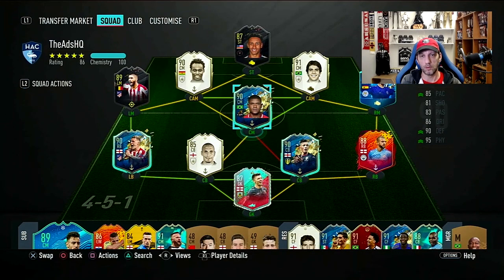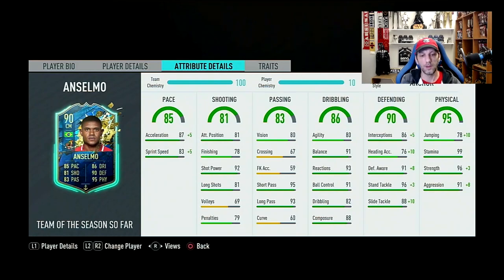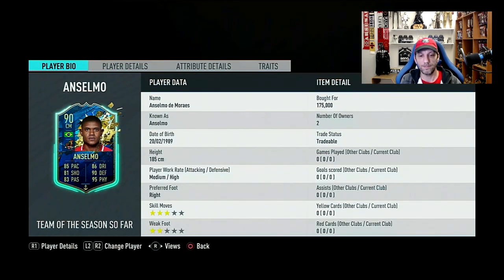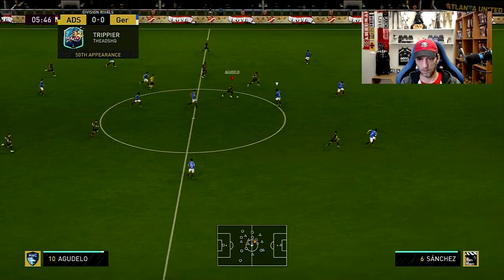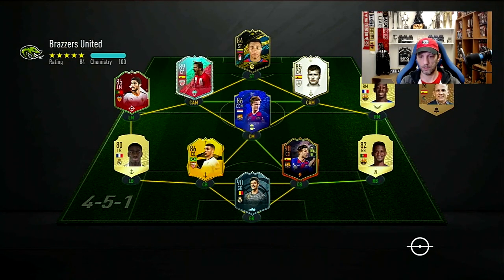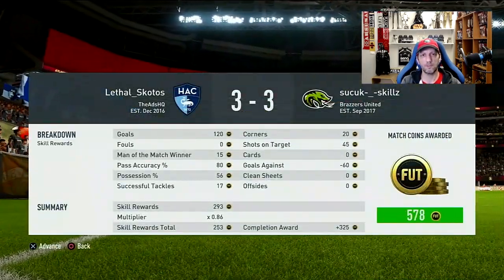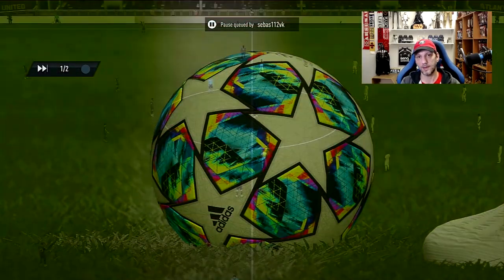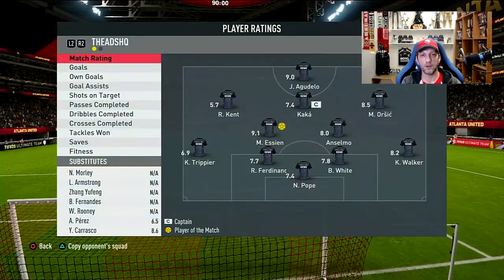FIFA 20 PLAYER REVIEW - TOTSSF ANSELMO (TOTS ANSELMO Ultimate Team)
A new ToTS team added in FUT today and it's the MBS Pro League, so we are going to have a look at one of the stand out cards from there which is the 90 CDM ANSELMO de Moraes from Al Wehda. It's a cheap man's Gullit on the stats, but with a 2* weak foot & 3* skill moves. But hopefully this card performs up to it's stats and make up for the lack of good skills and weak foot. So let's take him in a few games and try this card out!?!